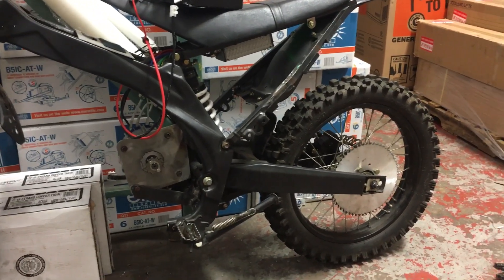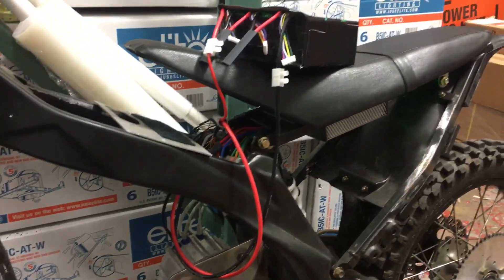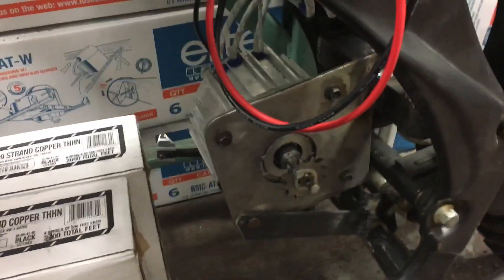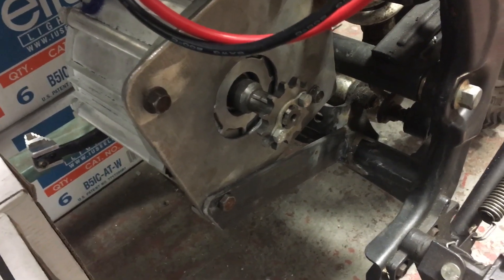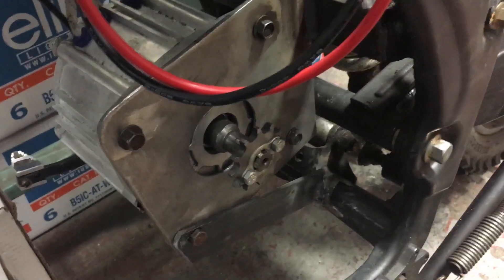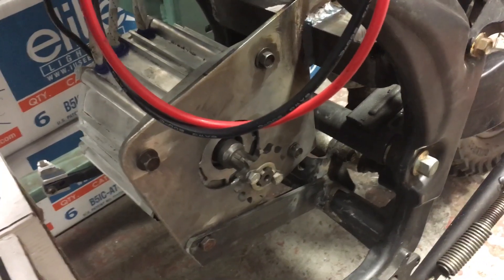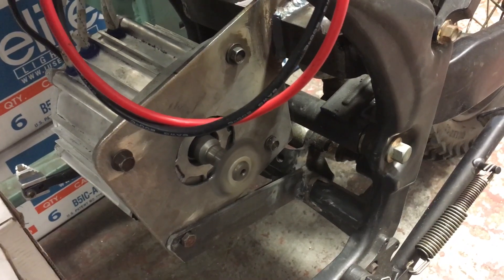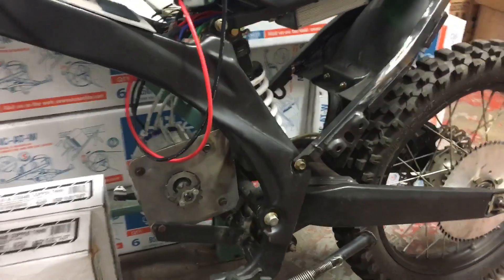Apollo 250 Electric Dirt Bike Conversion D7500 Test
Upgraded to the 7500w Denzel motor and it works really smooth with the KLS controller